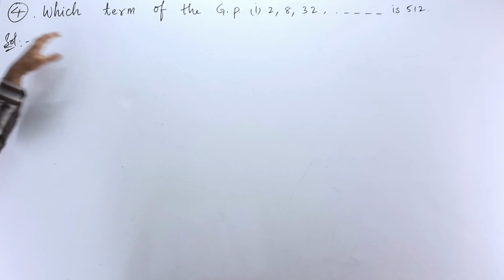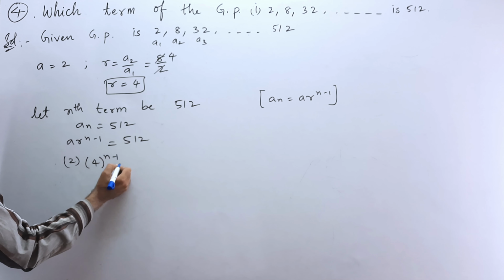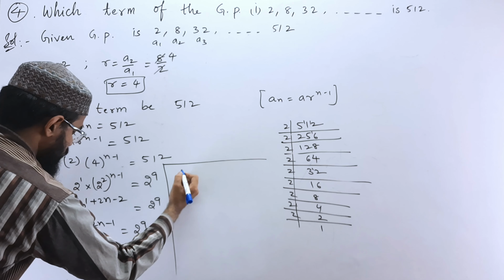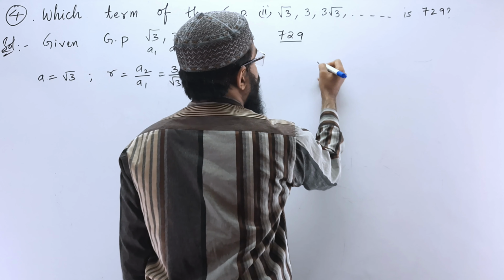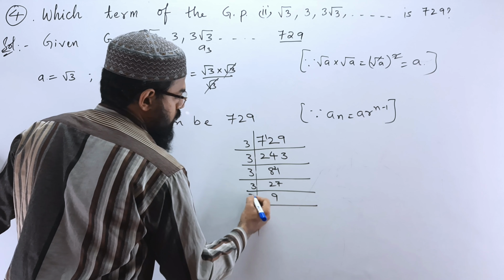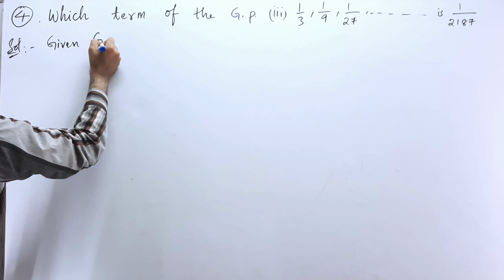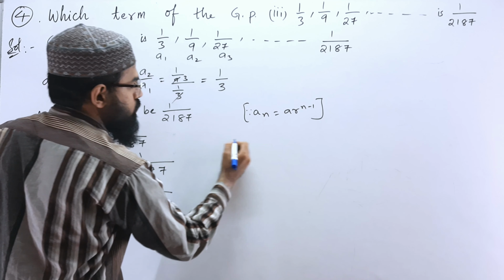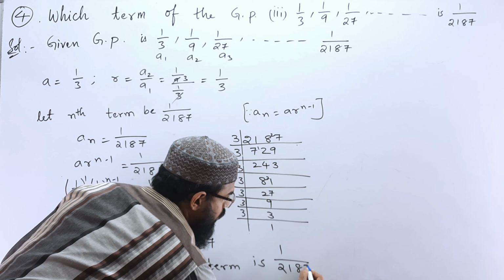which term of the G.P. (i)2,8,32,.......is 512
6.Progressions Ex:6.5(4th problem)SSC,CBSE Telangana  10th class